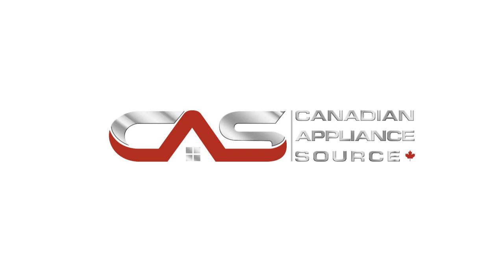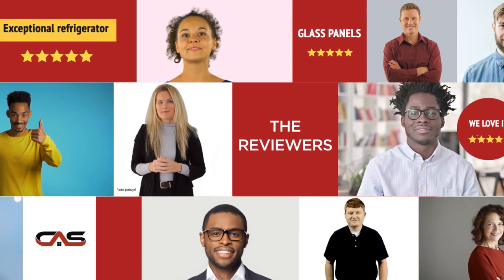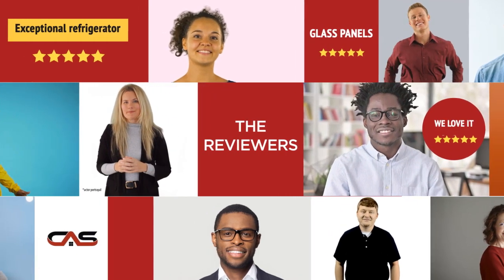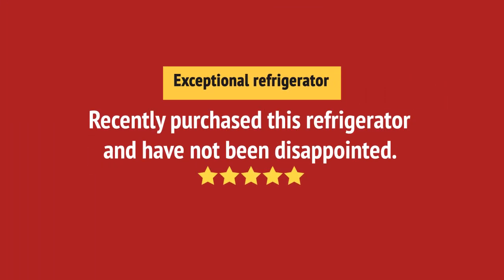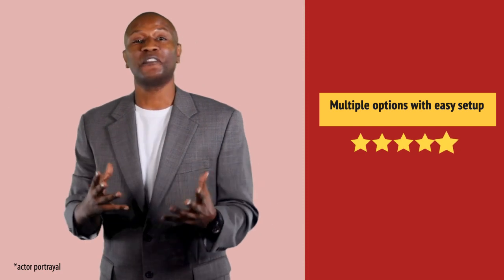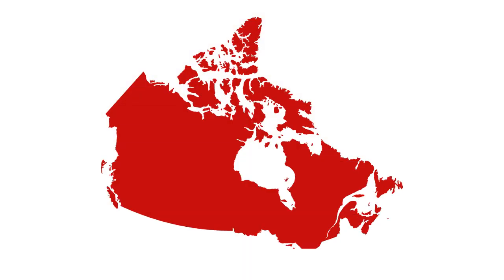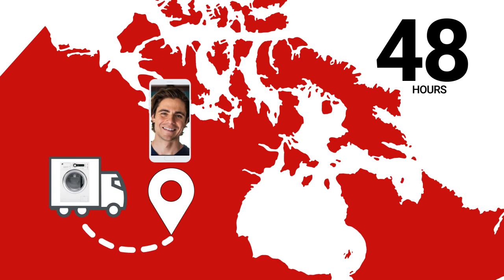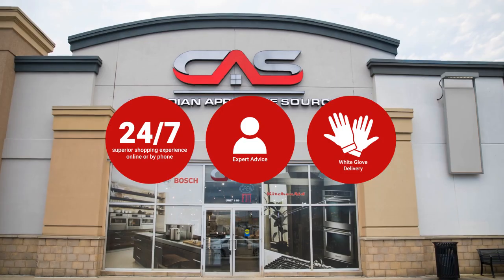Samsung RA-F36DB312 Product Accessorie Review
Samsung RA-F36DB312 Product Accessorie Reviews & Ratings by Customers